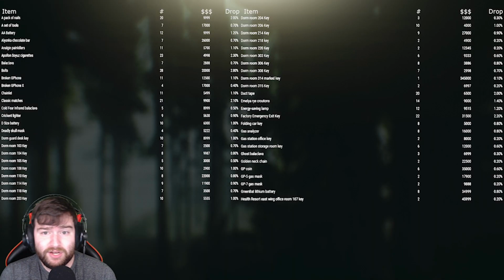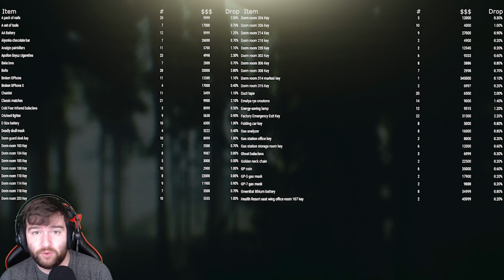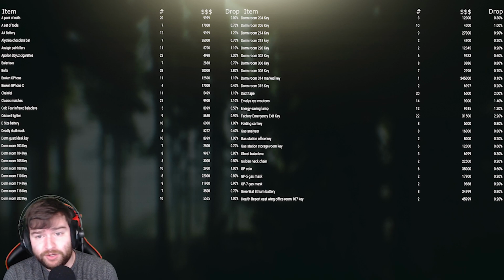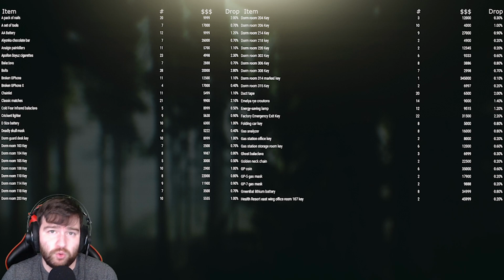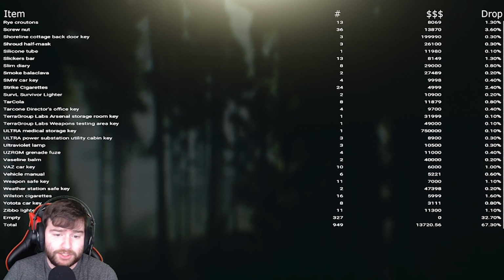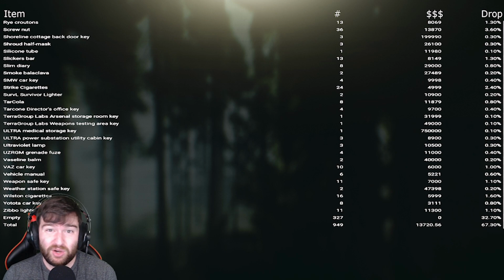Are Jackets Worth Looting in Escape From Tarkov? Looting 1000 Jackets to Find Out! Tarkov Loot Guide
I recently looted 1000 Jackets to find out if they were worth looting in Escape From Tarkov. In this video I provide the statistics and data I collected during this experiment. I also go over the most optimal route we found to hit as many jackets in single raids as possible.

Want to try my Gear?

Logitech G Pro Wireless Gaming Mouse
I love this mouse due to the weight, simplicity and low latency response.

Logitech G815 LIGHTSYNC RGB Mechanical Gaming Keyboard
This was originally my wife’s keyboard… She knows how to pick out keyboards.

Elgato Ring Light
This Ring Light works great without taking up space! Clamps Right onto my Desk!

Logitech C922
Nothing Special here Just my Preferred webcam before upgrading to a REAL camera :)

Go XLR
I use this for all of my routing for a 2 PC Stream setup and it has TONS of features I don’t even use that people who don’t stream may enjoy. This gives me tons of options for audio control.

Headphones: AKG K7XX
I LOVE these headphones. Audio is crisp and easy to determine for directional audio.